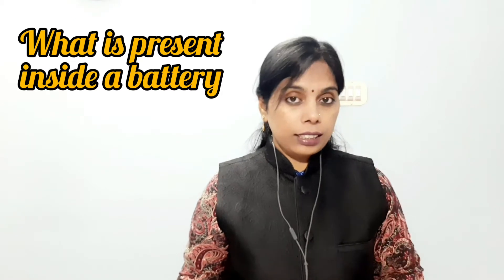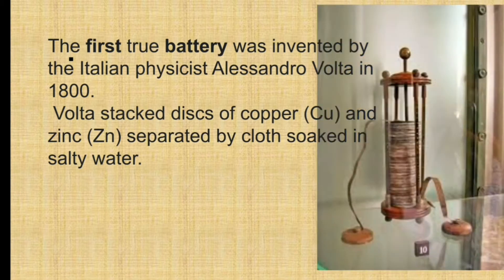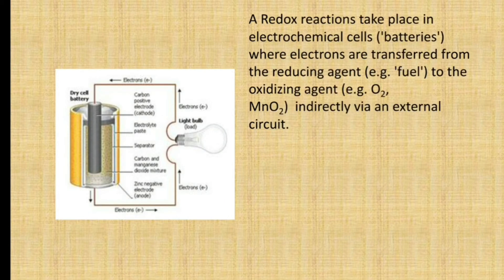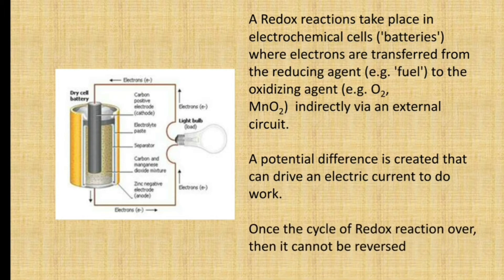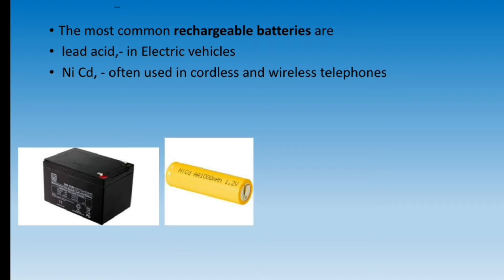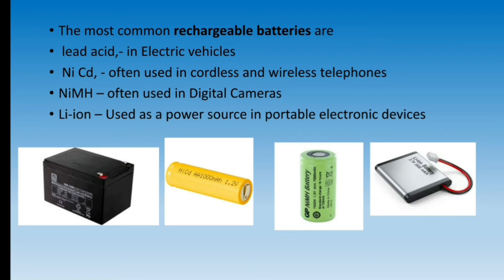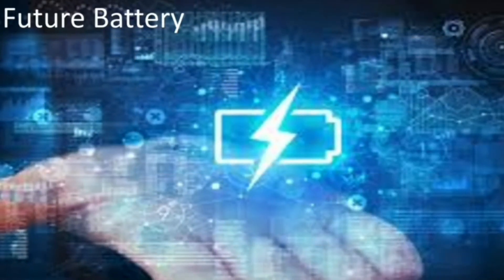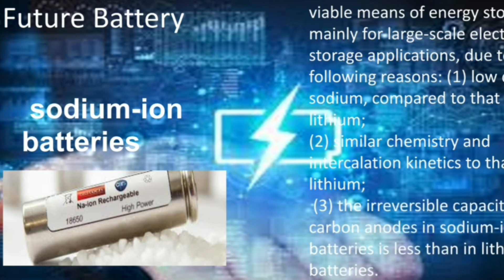Mobile Phone Battery Test| Mobile Phone Battery Problem| How does a battery work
This video is about   A 4 battery and a Mobile phone battery
What is a battery made of?
Who invented the battery?
Alessandro Volta

 Lithium-ion batteries found in most smartphones and electronics have a metal oxide cathode made of a cobalt, nickel, manganese or iron mix, a porous graphite anode that holds lithium ions within it and a lithium salt electrolyte. The term mAh is an abbreviation for “milliampere hour,” and it's a way to express the electrical capacity of smaller batteries. With larger batteries, like car batteries, we usually use ampere hours, or Ah. There are 1000 mAh in a single Ah.  If it lasts 7 and a half hours, well then you're holding a 7500mAh battery .A battery is a device that stores chemical energy and converts it to electrical energy. The chemical reactions in a battery involve the flow of electrons from one material (electrode) to another, through an external circuit.
NICKEL METAL HYDRIDE BATTERIES.
LITHIUM ION BATTERIES.
SMALL SEALED LEAD ACID BATTERIES.
mobile phone ki battery full jaye to kya karen,

Seven different components make up a typical household battery: container, cathode, separator, anode, electrodes, electrolyte, and collector. Each element has its own job to do, and all the different parts of a battery working together create the reliable and long-lasting power you rely on every day.
Hooking up the battery needs some skill as mobile phone batteries have typically three or four contacts. The battery's positive [+] terminal is normally at the outer edge and the negative [–] is towards the inside. The third contact is the thermistor, which monitors battery temperature. In terms of chemical composition, there are only two types of batteries used in modern cell phones Lithium Polymer and Lithium Ion.

Lithium Polymer (Li-Poly) Batteries. Li-Poly is the latest and most advanced technology for cell phone batteries.
Lithium Ion (Li-Ion) Batteries.